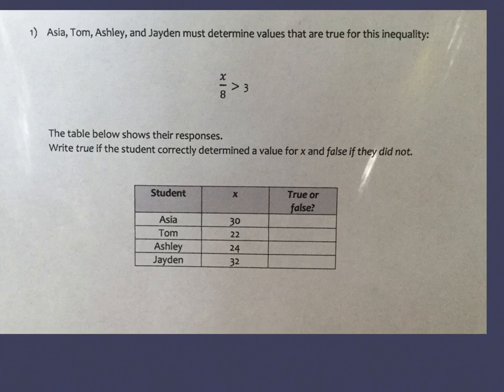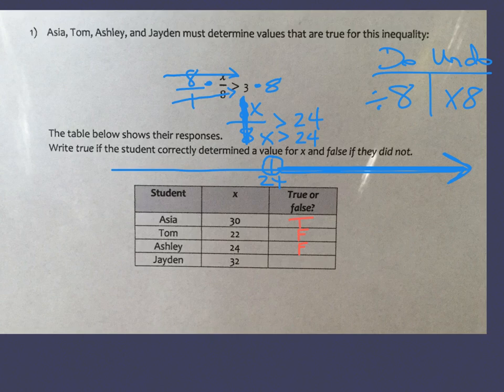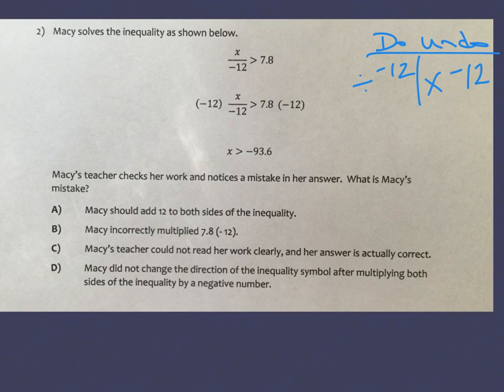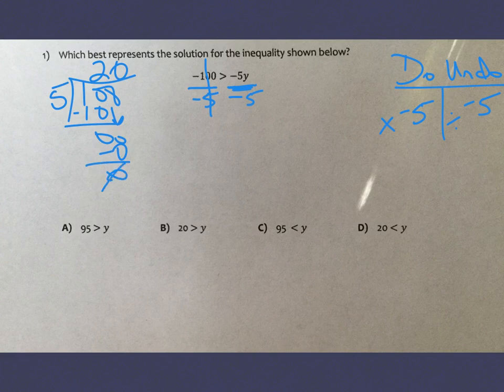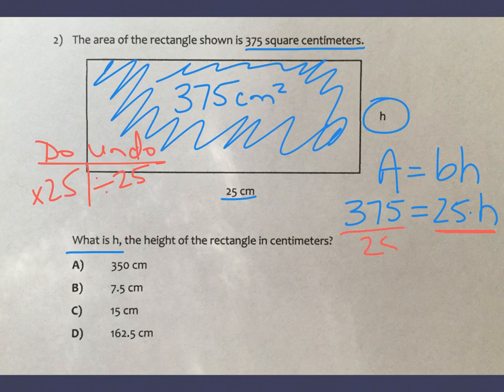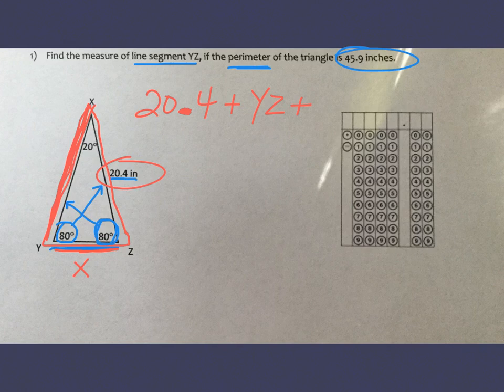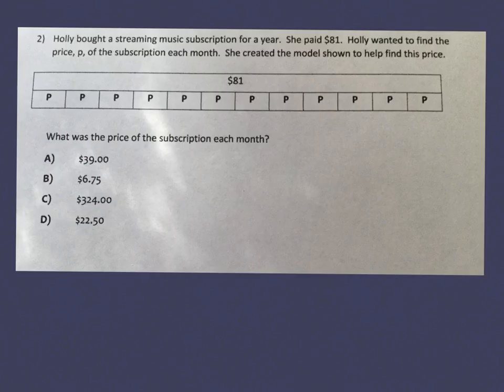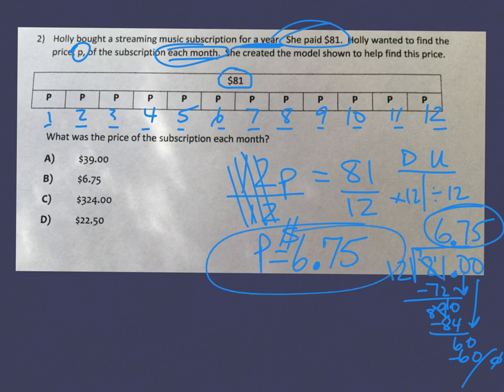STAAR Review Equations and Inequalities (TEKS 6.10A) 16 Mar 2019